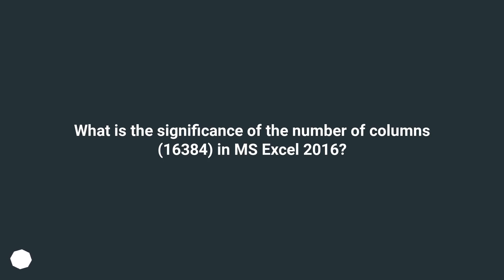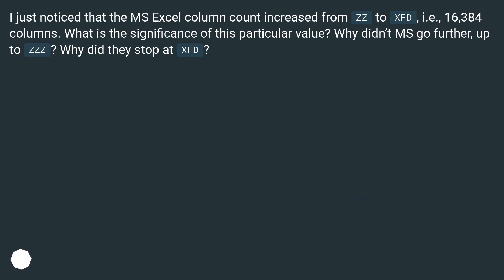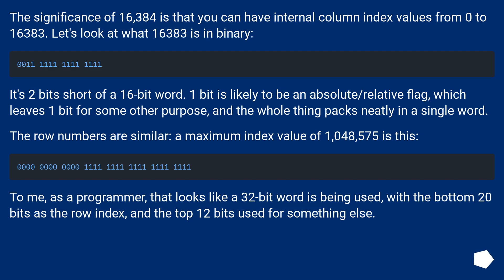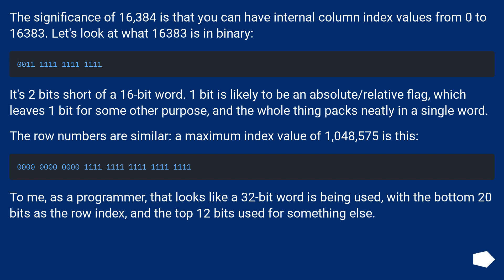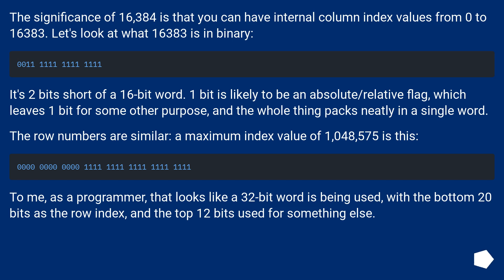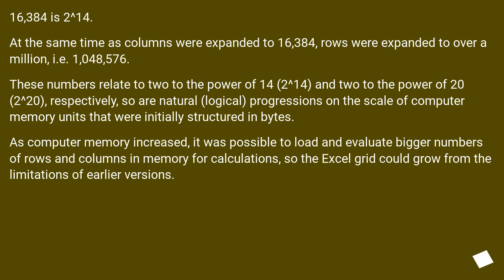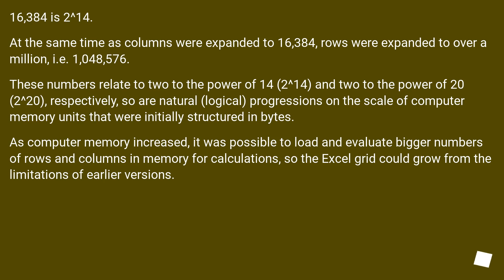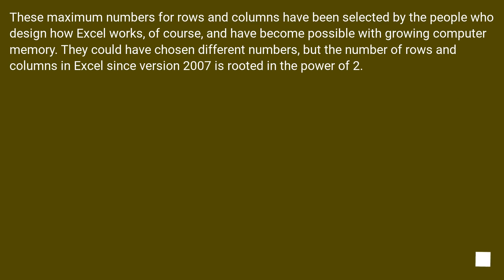What is the significance of the number of columns (16384) in MS Excel 2016?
Chapters
00:00 Question
00:35 Accepted answer (Score 35)
01:28 Answer 2 (Score 58)
02:50 Thank you